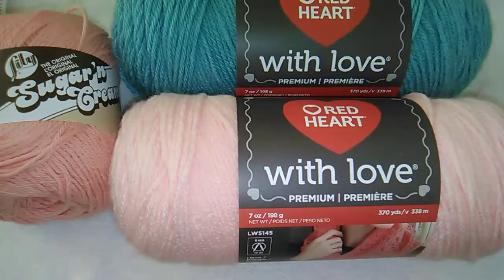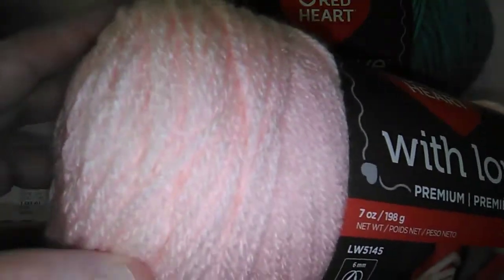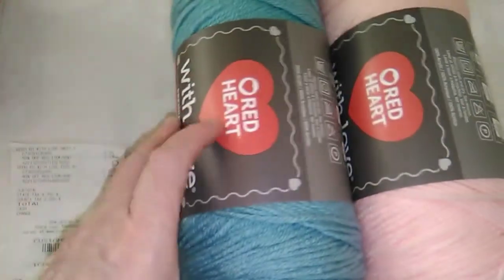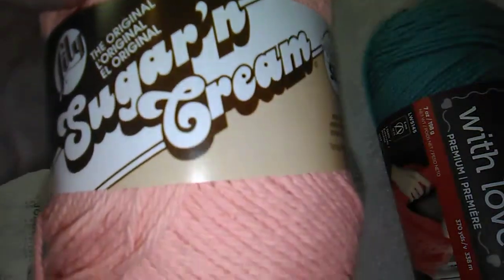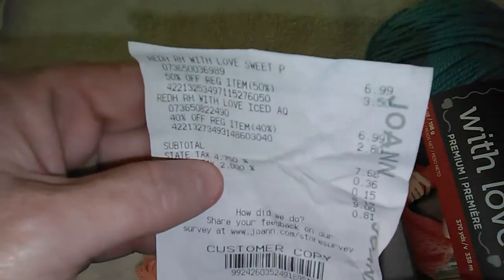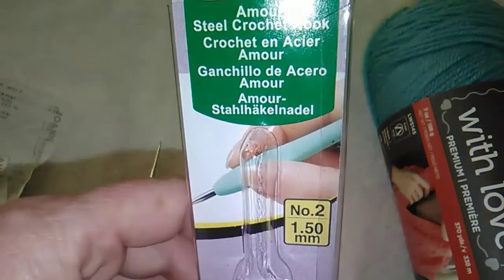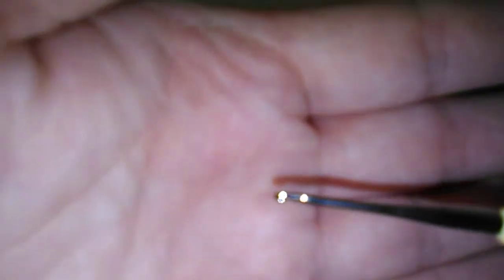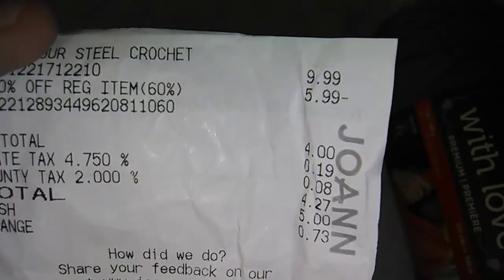$13.67 JoAnn Yarn Haul including Red Heart With Love, Lily Sugar N Cream, and Clover Crochet Hook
2 Skeins Red Heart With Love Colors "Sweet Pink" and "Iced Aqua"

Lily Sugar N Cream Color "Coral"
-Reg. Price- $3.99

Clover Amour Steel Crochet Hook
Size 1.5mm
Reg. Price $9.99